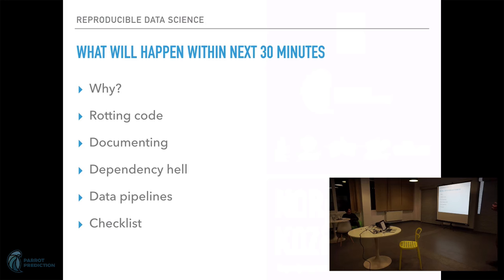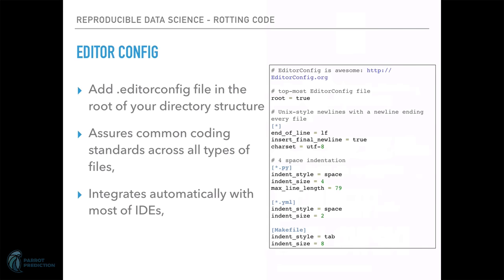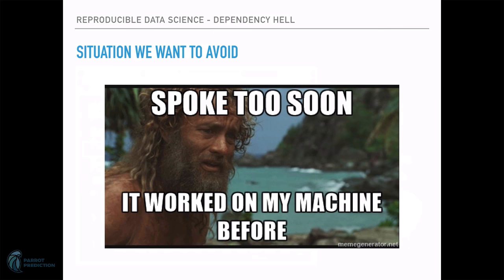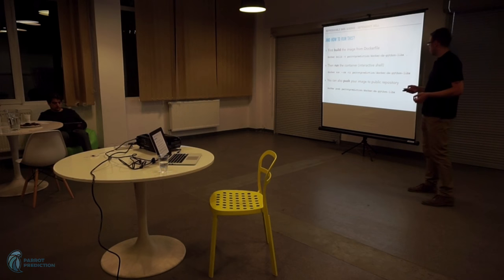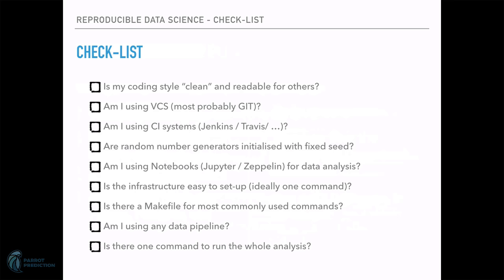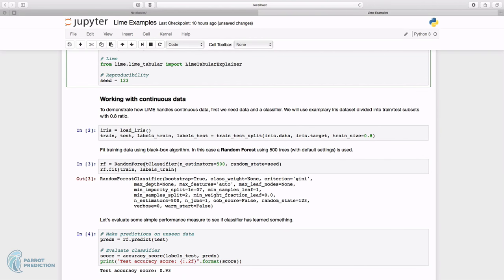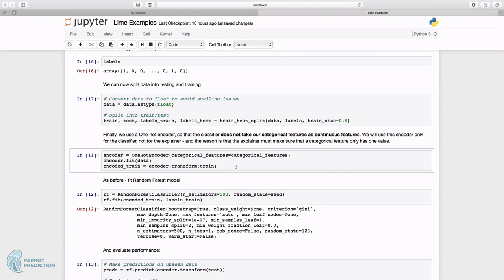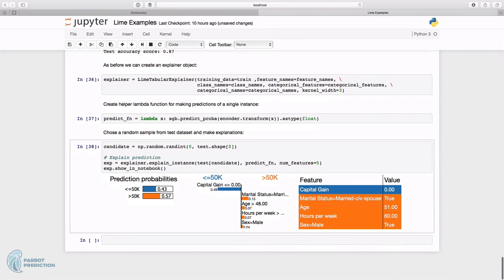PyData Wrocław #4 - Reproducible research, explaining predictions of any classifier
The talk was given by Norbert Kozlowski on PyData Wrocław Meetup at 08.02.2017.